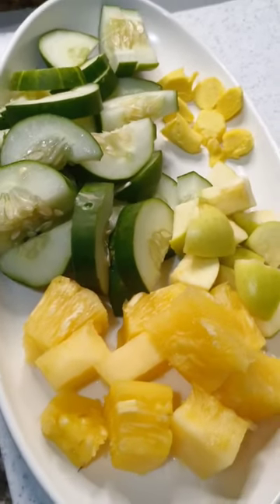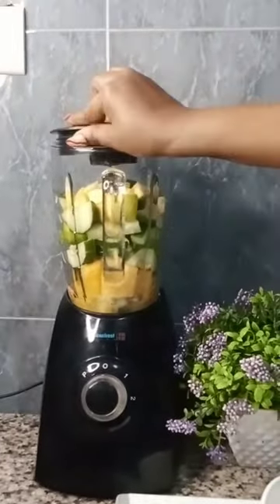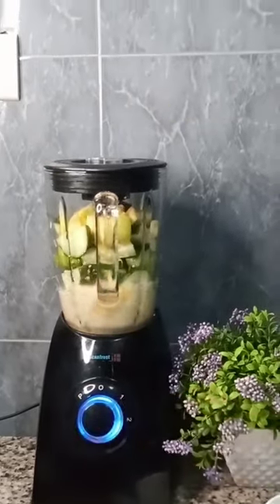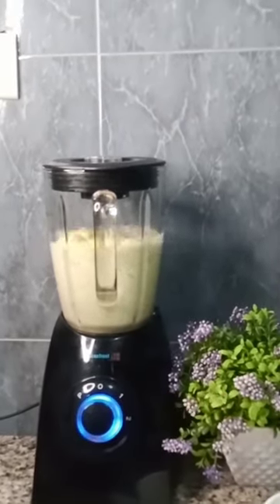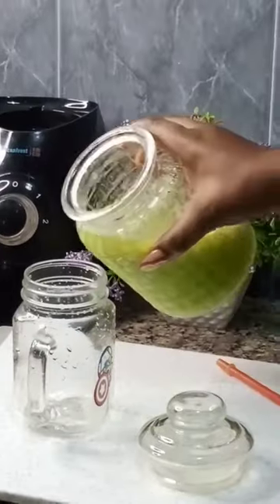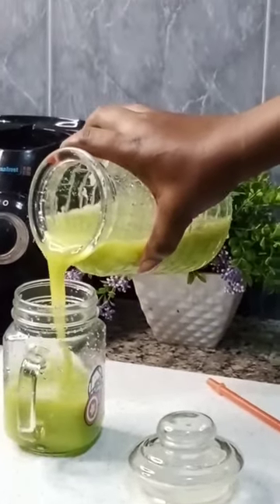See how I lost 10kg in 7 days